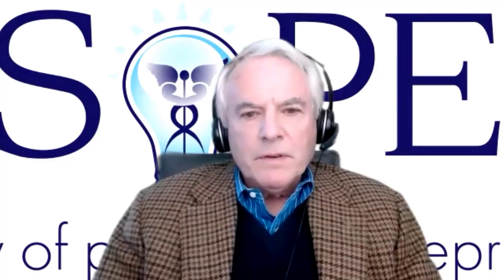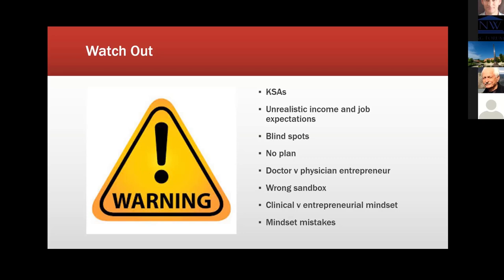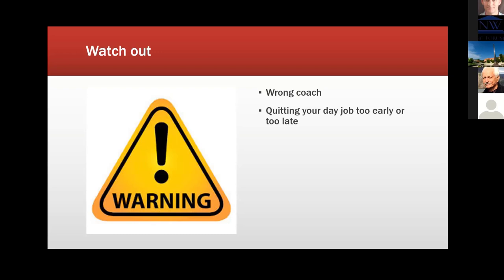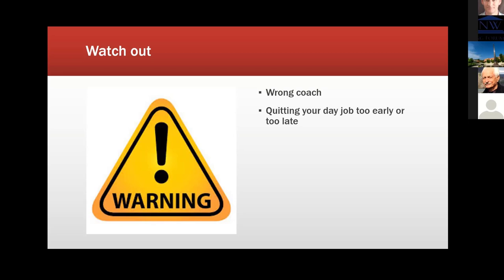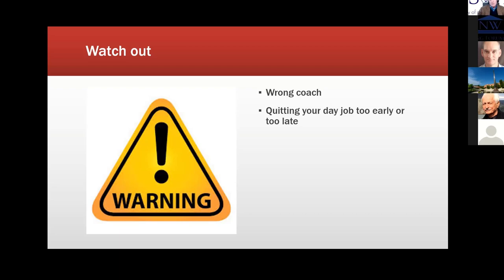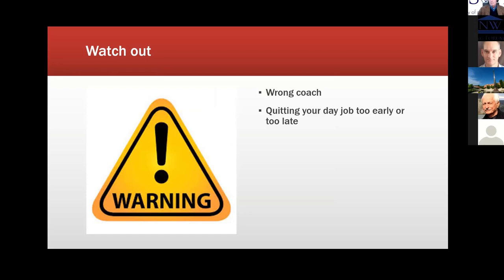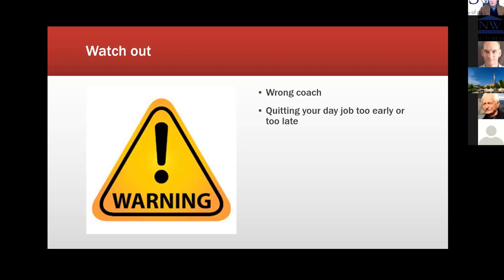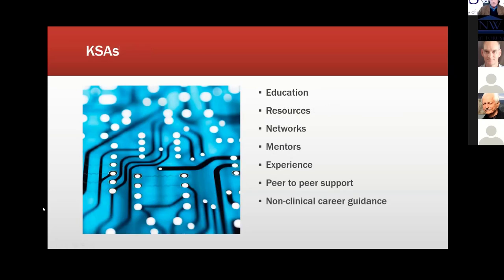Sickcare Side Gig Gaffes @ American Board of Artificial Intelligence in Medicine Review Course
Sickcare Side Gig Gaffes. How to avoid making common side gig mistakes